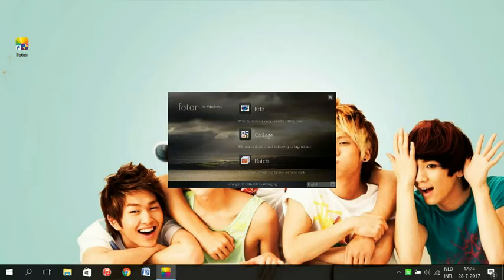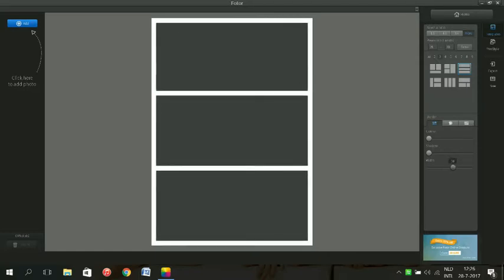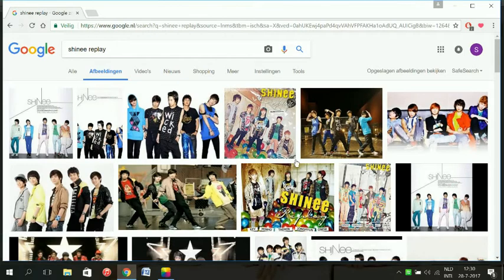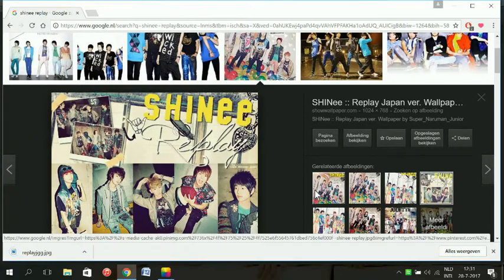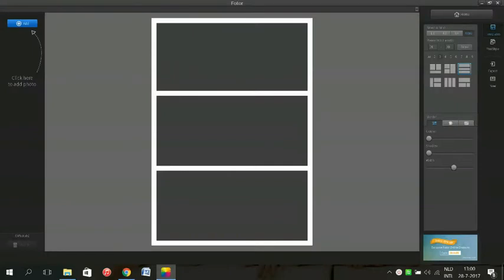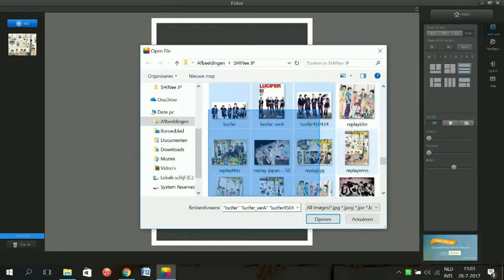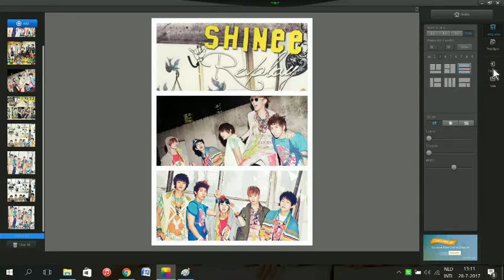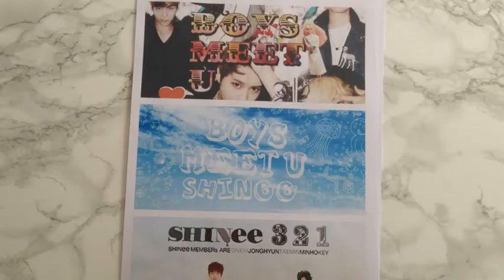How I Make My Photocard Inserts !!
Here is how I make those title insert thingies that I have with my photocard sets.Lol never sure how to call them. Hope it is helpful!
An update of my full photocard collection will be uploaded this month as well^^

-Sabine